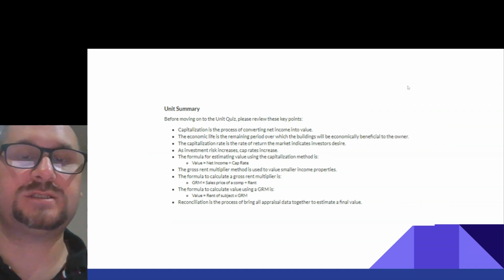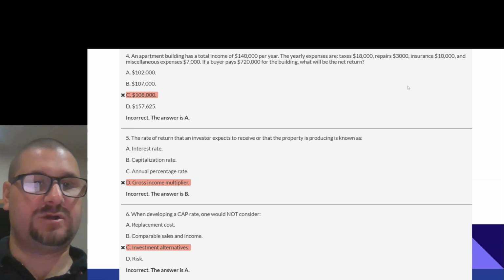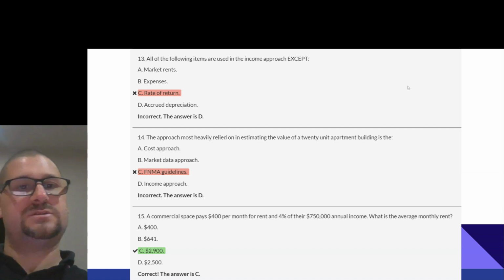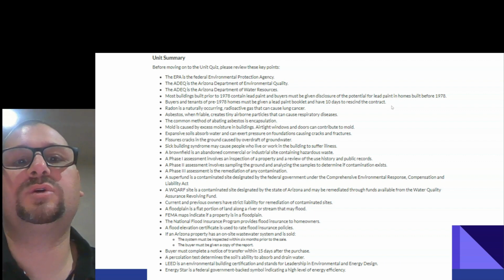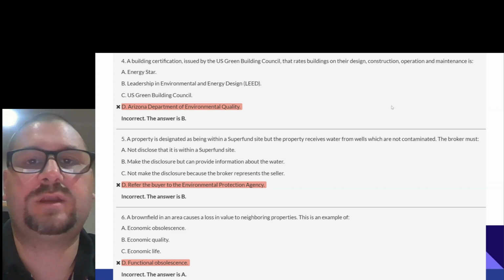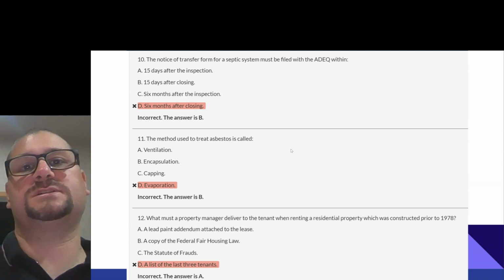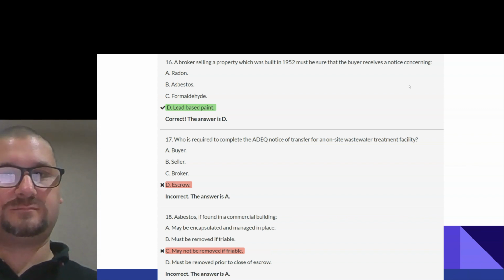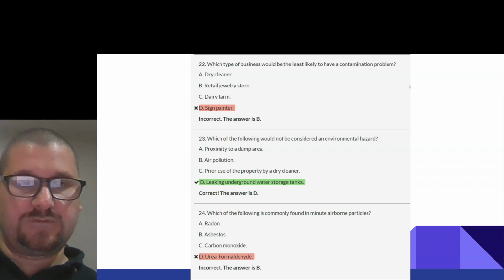Unit 24 25 APPRAISAL INCOME APPROACHES